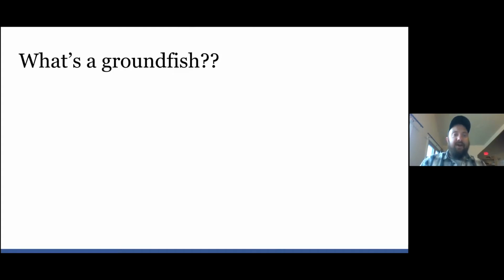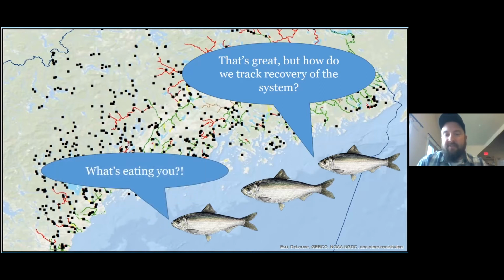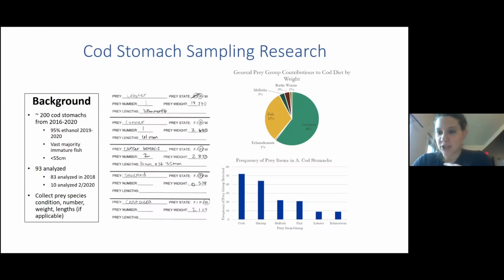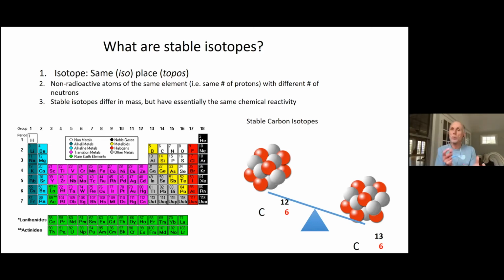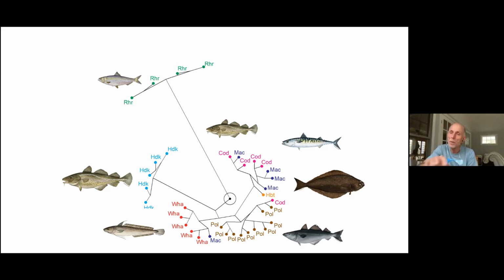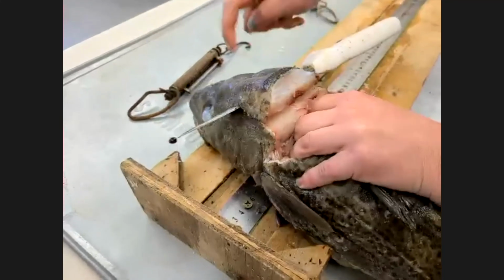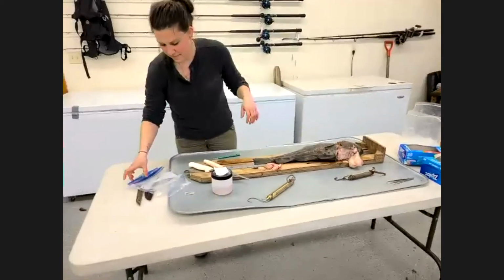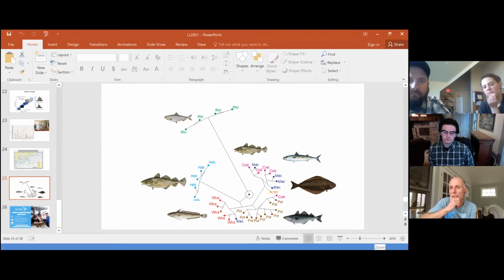Lunch & Learn - What Did the Cod Eat For Lunch? Let's Find Out Together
What’s inside a fish? How do scientists extract information to learn about populations, diets, and migration behavior? Collaborative research in the fishing industry involves many moving pieces. Successful programs rely on partnerships to make it all happen. In this Lunch & Learn, you'll hear about the Sentinel Survey for groundfish in Eastern Maine and the partnerships that drive the learning process. Plus, we’ll dissect an Atlantic cod, live on the webinar and show you how we learn from the different parts we extract.